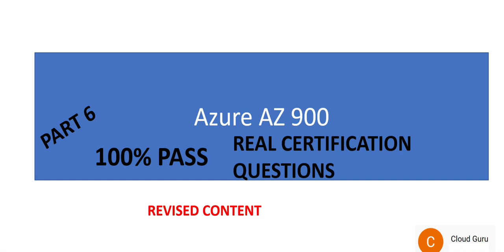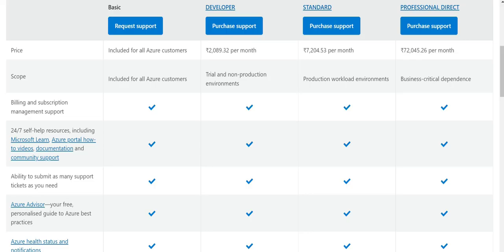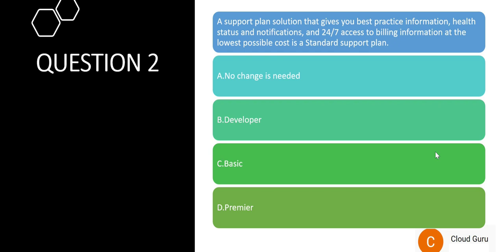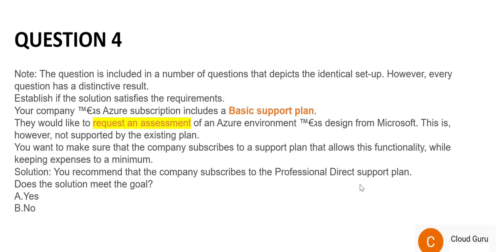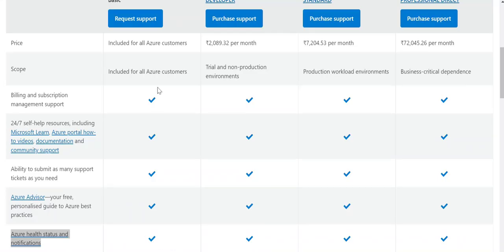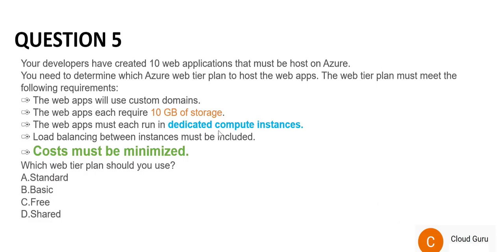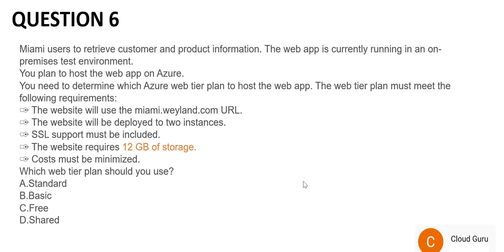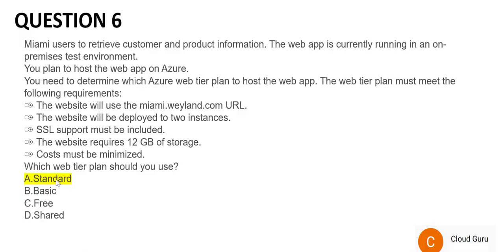Part 6 -Azure AZ-900 Real Exam Questions